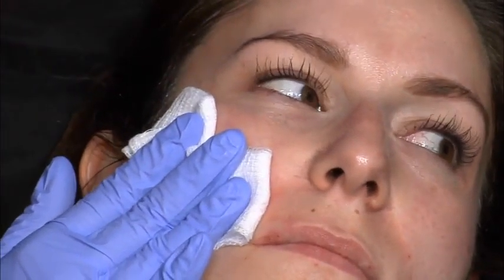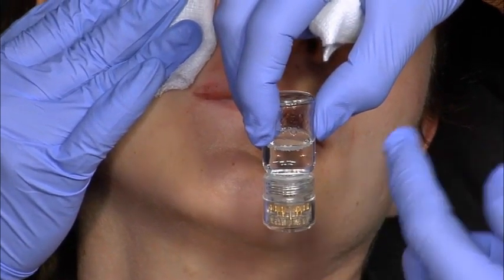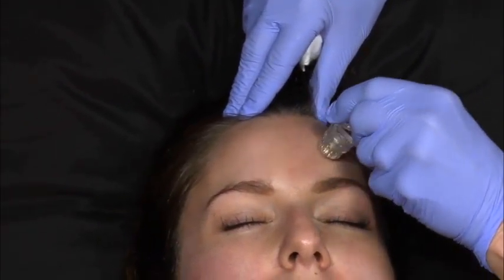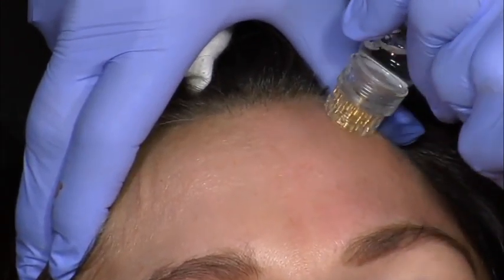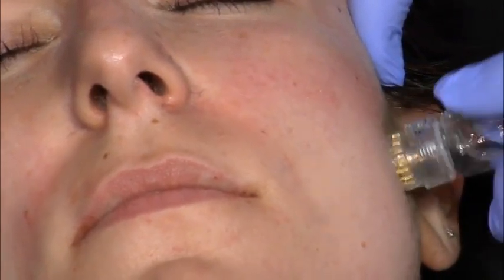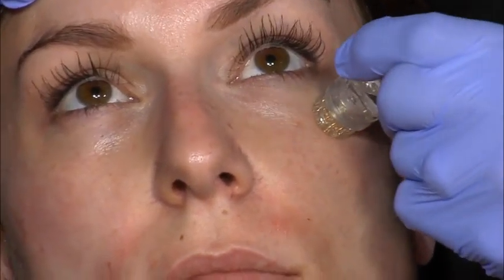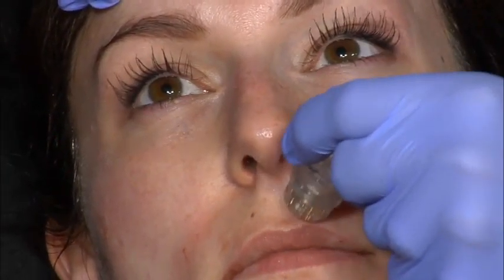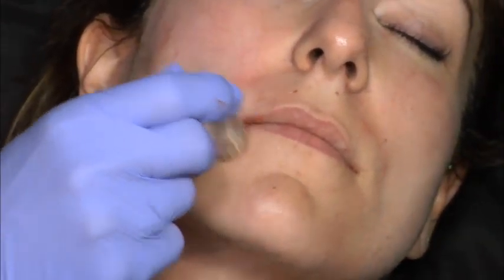Aqua Gold shines: When powerful products and devices meet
When you mix some of the most common, proven cosmetic products with the unique Aqua Gold device, you get beautiful results! See for yourself, as Dr. Mary Lupo applies the filler Belotero and the Botox-like neuromodulator Xeomin to patient Vanessa’s forehead, cheeks, and jawline. Aqua Gold is safe to use over the entire face and can be administered in areas where Xeomin or Botox alone can’t go (without the risk of side effects like drooping). When pressed against the treatment areas, the handheld device’s micro needles deliver a powerful cosmetic formula to improve skin texture and tone, and to soften expression lines like nasolabial folds in your smile zone. If you’re like Vanessa - ready to be rid of sun damage or lines, but not ready for more invasive procedures - schedule a consultation at the Lupo Center for Aesthetic and General Dermatology in New Orleans LA.